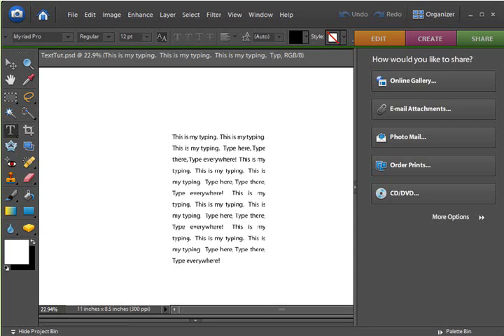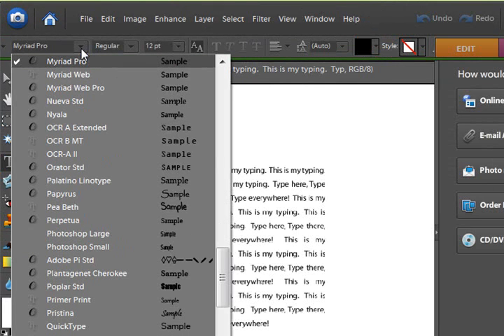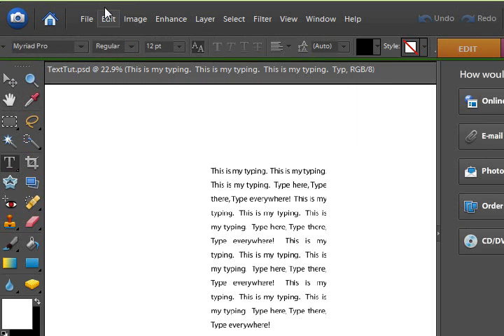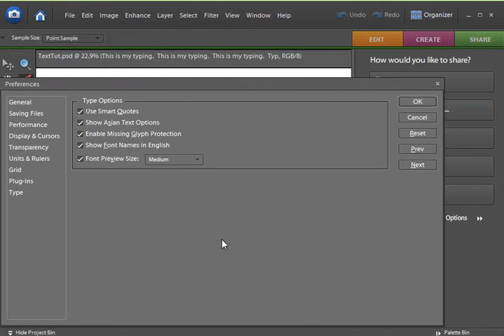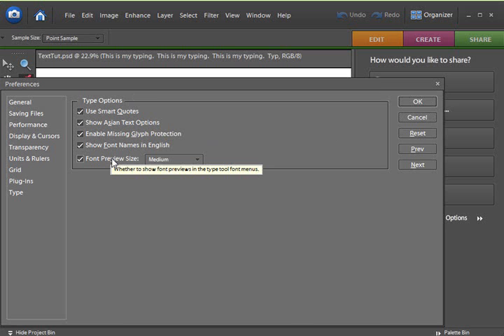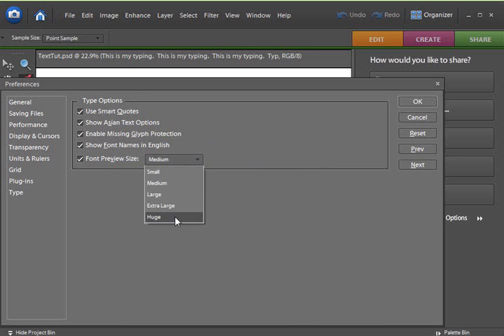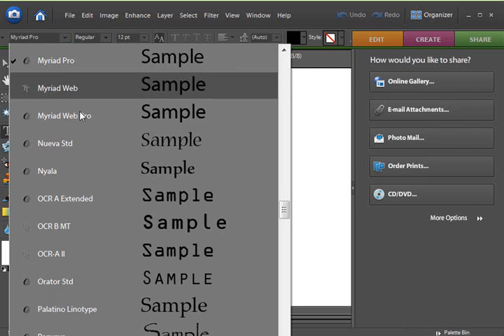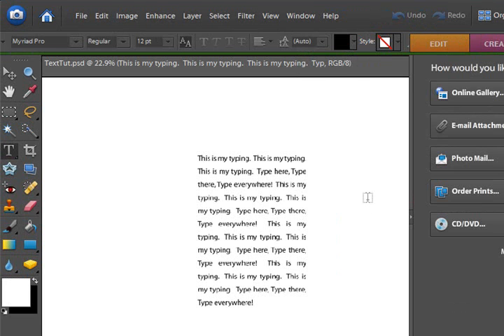Quick Tip 22 - Font Preview Size in Photoshop and Photoshop Elements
Set the preferences for larger or smaller preview sizes of fonts.